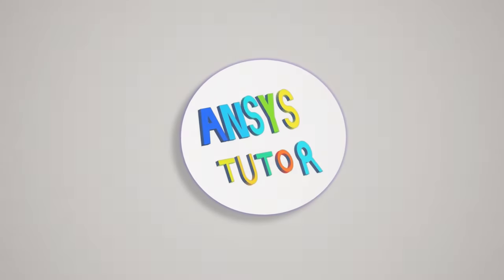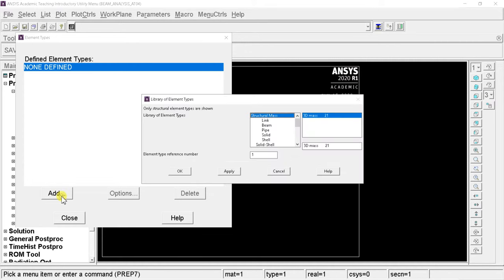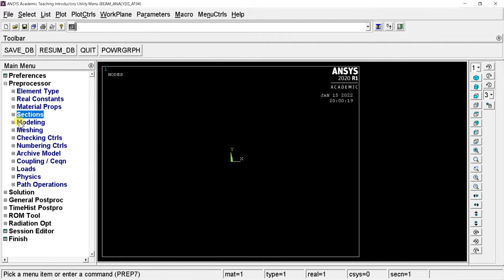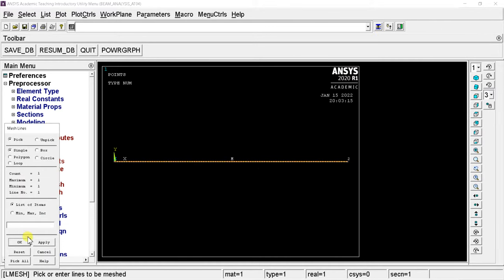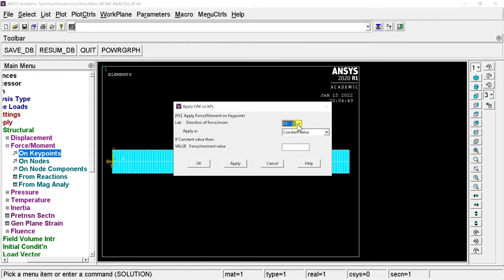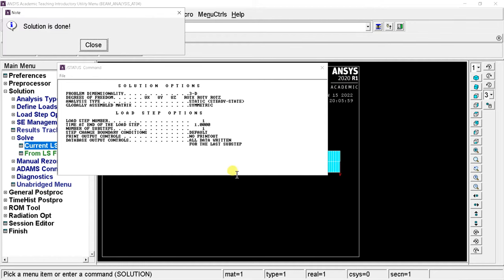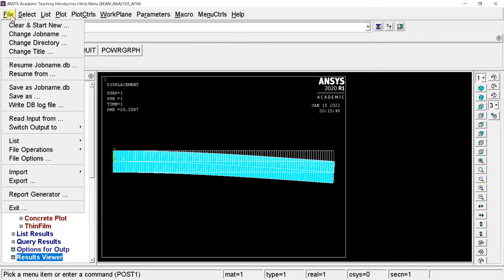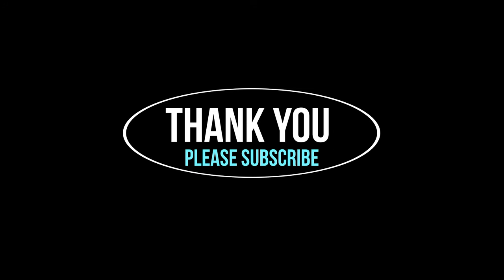ANSYS APDL Tutorial | Cantilever Beam with Point Load | Beam Analysis | SFD, BMD, Deflection, Stress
This is a Basic introductory ANSYS APDL Tutorial for beginners. Its a simple 1D cantilever Beam with a point load at one end. You need to find out the Deflection, Shear force diagram (SFD), and Bending moment diagram (BMD).

What would you learn from this tutorial?
1) How to Open the ANSYS APDL software.
2) How to Model a 1D Model in ANSYS.
3) How to assign Beam section to the 1D model in ANSYS.
4) How to Put load in the Beam analysis.
5) How to Get the SFD and BMD in ANSYS.

[Leaning Resources]
1) Beam 2 Node 188 and beam 3 Node 189 model.